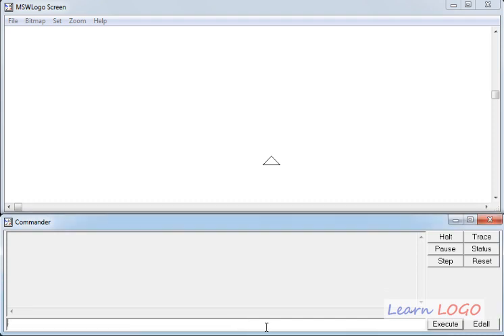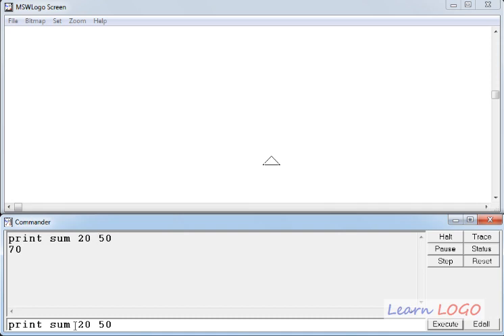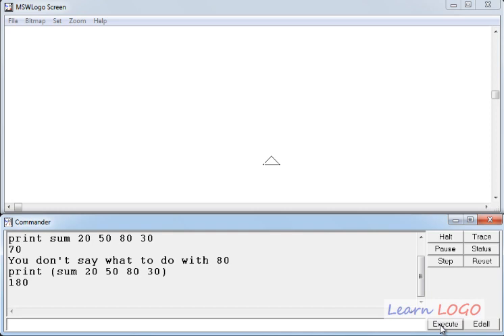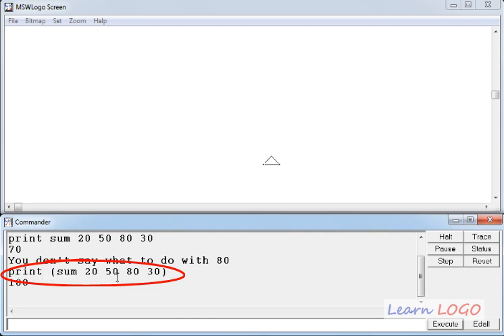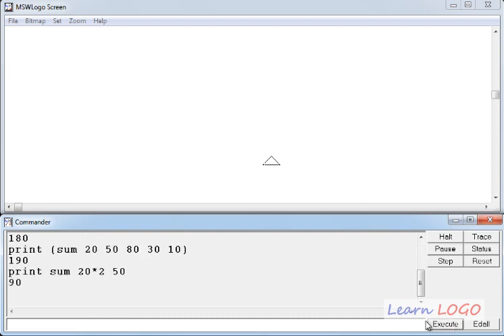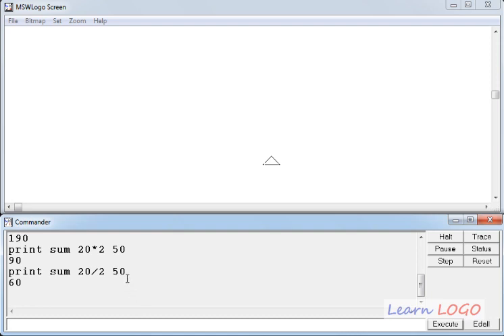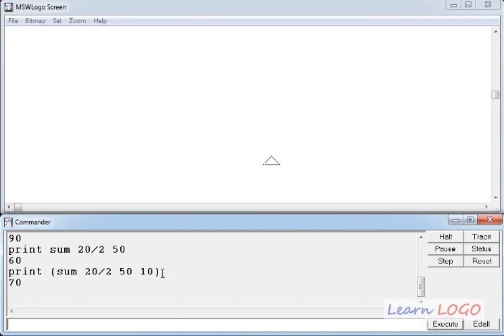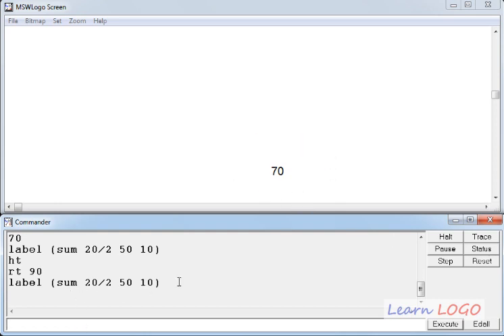Sum Function of MSW Logo - Built in Functions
Learn how to use Sum Function in Logo. A Built in Function of Logo.